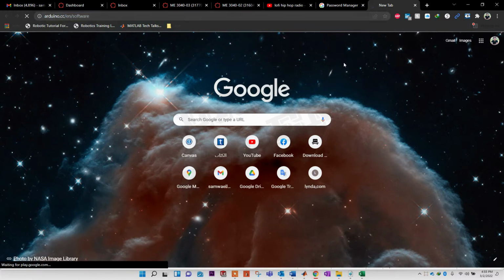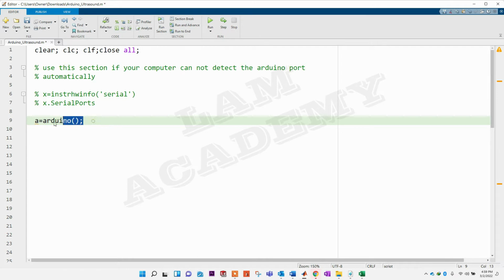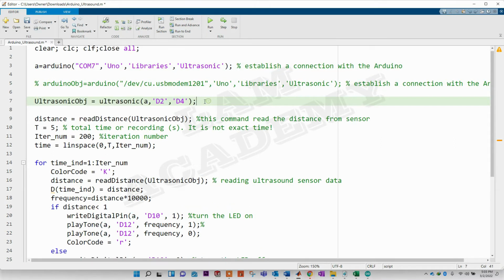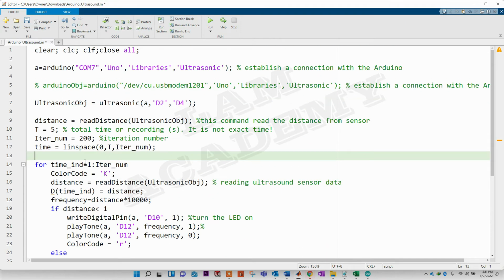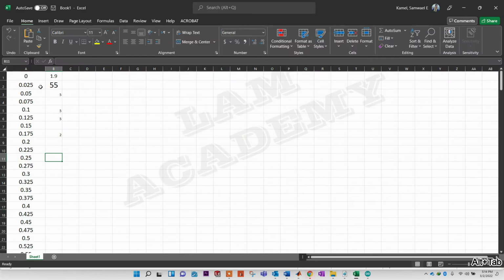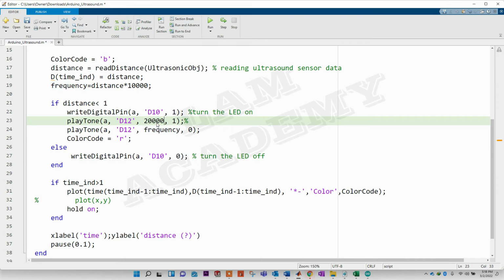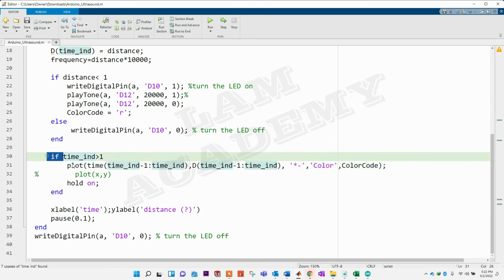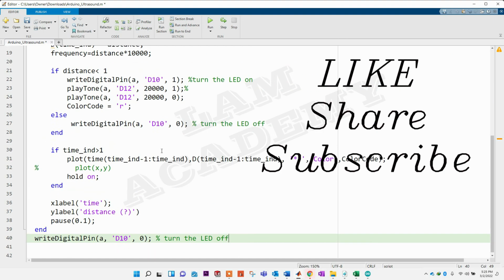Ultrasonic sensor Arduino Board with MATLAB- detailed instructions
controlling and using ultrasonic sensor, a buzzer, and/or a LED with Arduino and MATLAB software